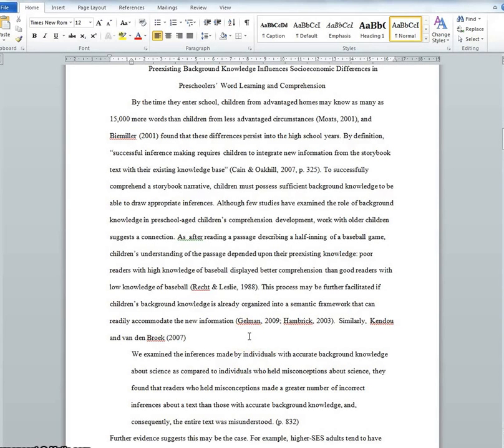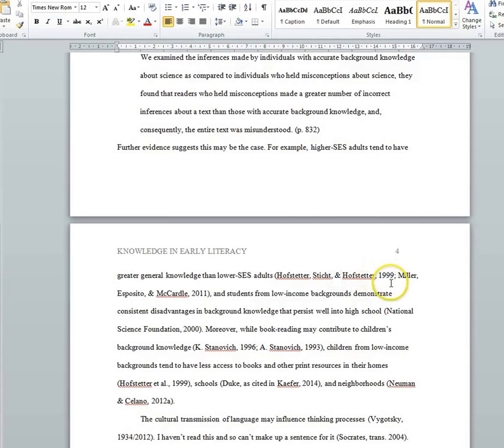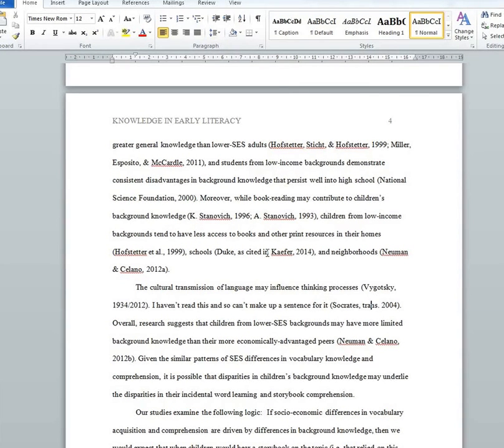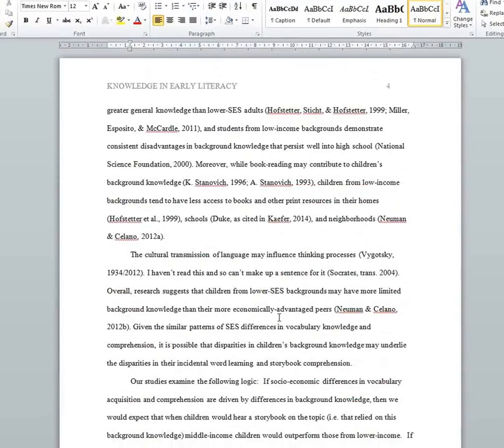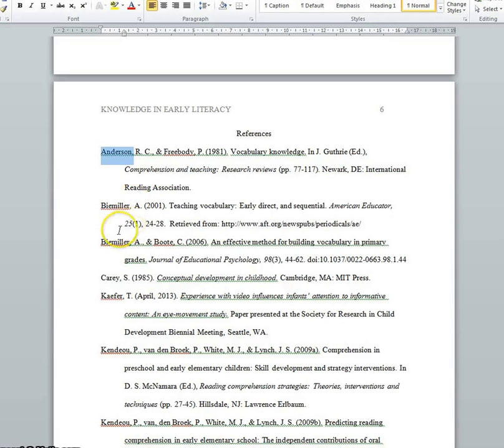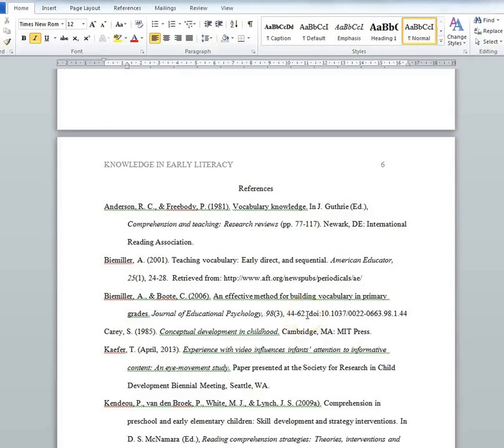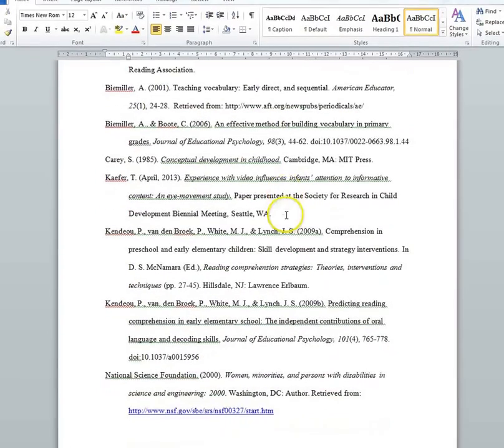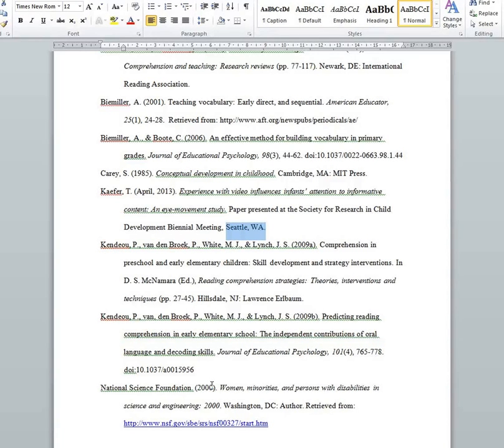APA references and citation video